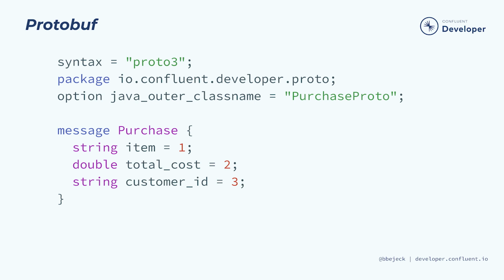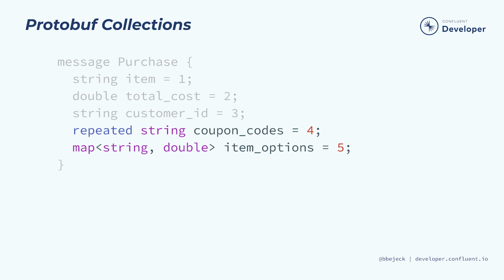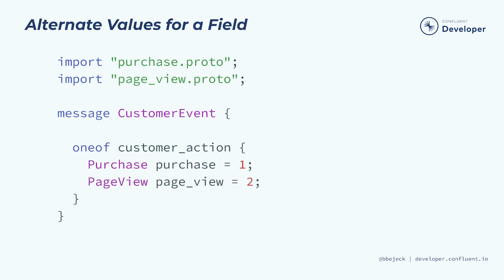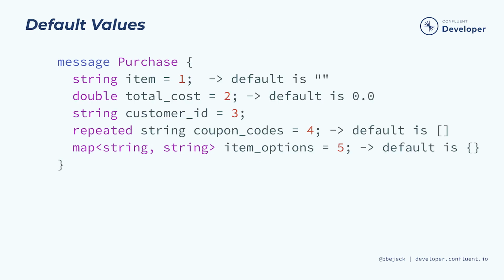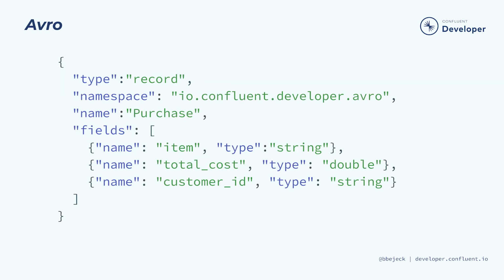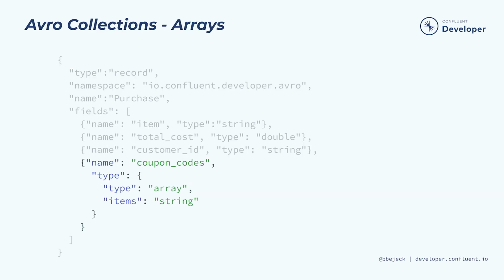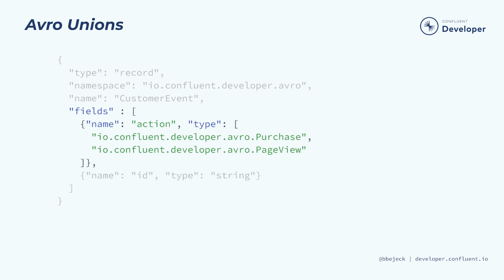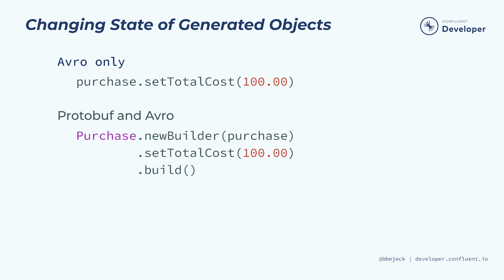Schema Formats | Schema Registry 101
| Learn about Protobuf and Avro schema definition formats and how to work with generated objects that are built from each. Follow along as Danica Fine (Senior Developer Advocate, Confluent) covers all of this in detail.